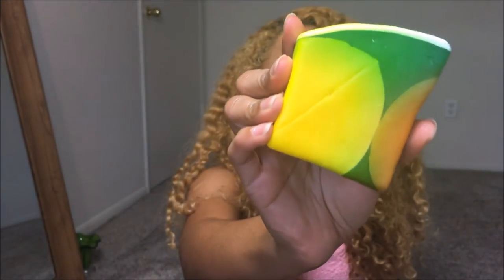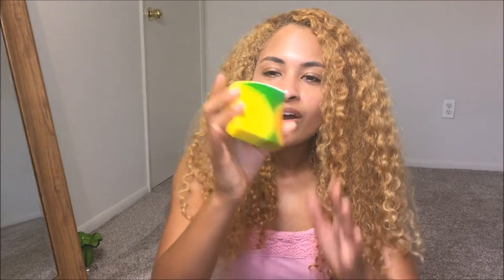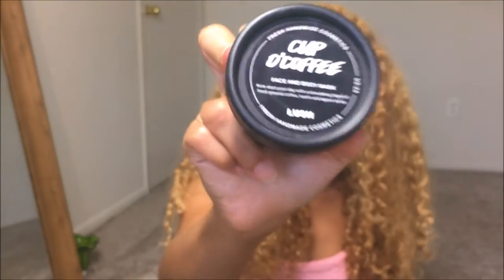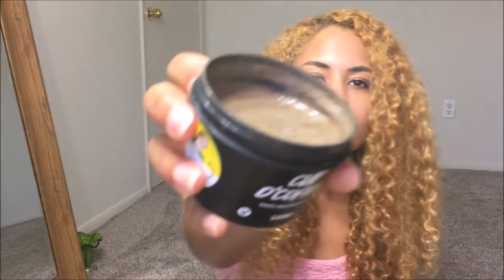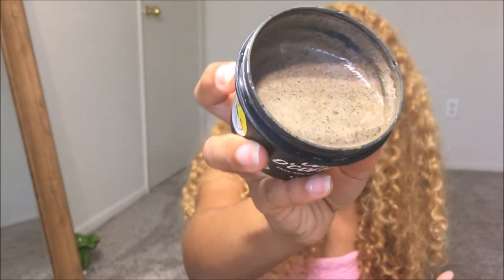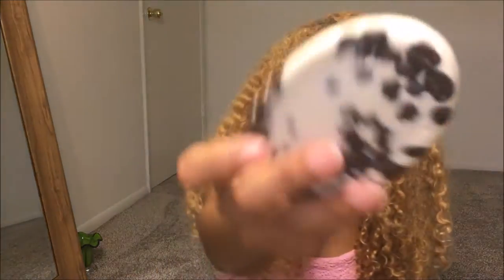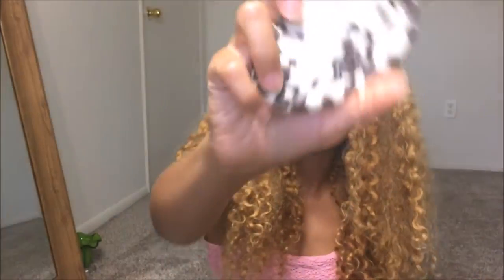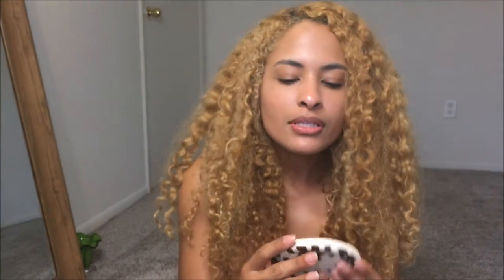Lush Haul 💚 Baked Alaska, Cup O' Coffee & Percup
Today I'm sharing a mini Lush haul with some goodies I've been loving. I think Lush is a great place to go for Christmas gifts because everyone either loves their body products or will love them once they use them! In this post, I'm sharing the Baked Alaska bar soap, Cup O' Coffee face and body mask, and the Percup massage bar.
I forgot to mention in the video but all of the Lush items in this video are vegan too!